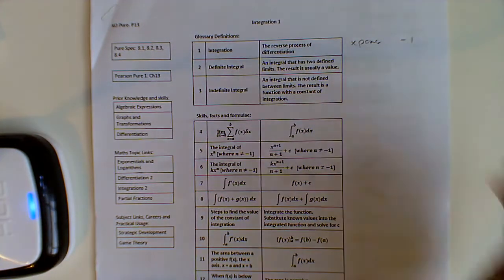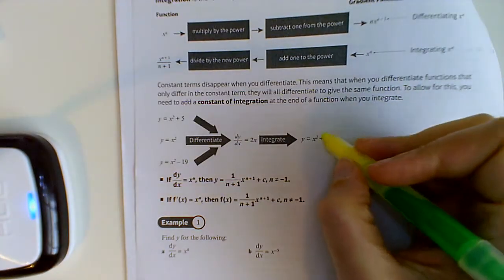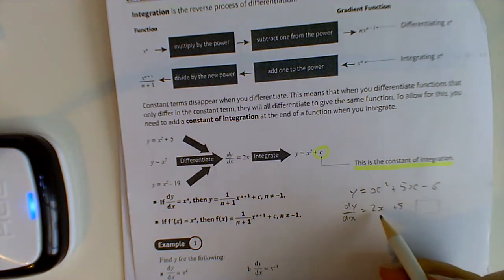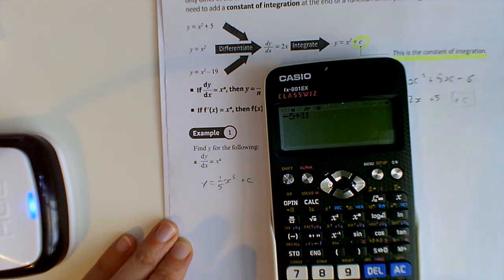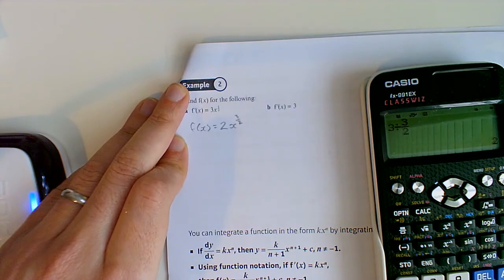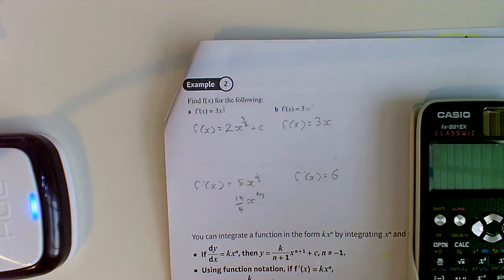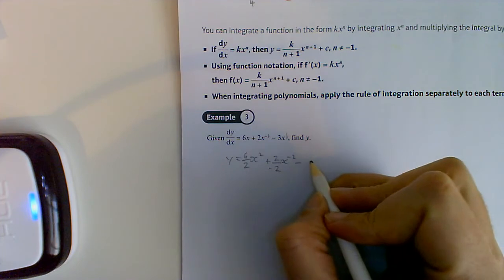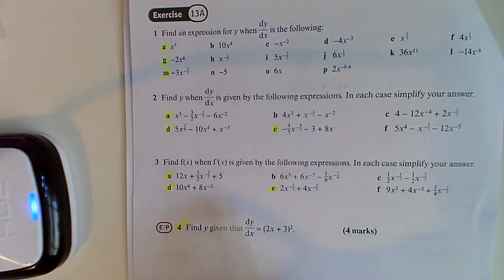13 1 Integration Ex 13A